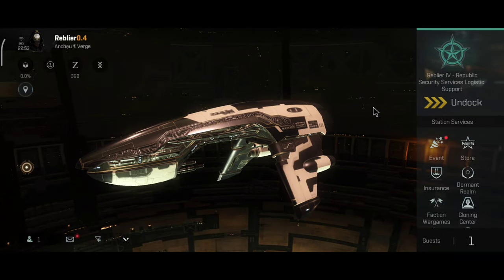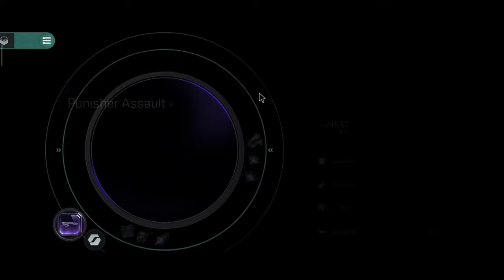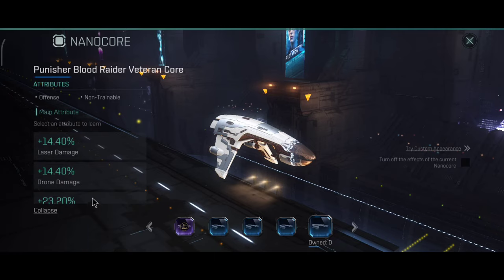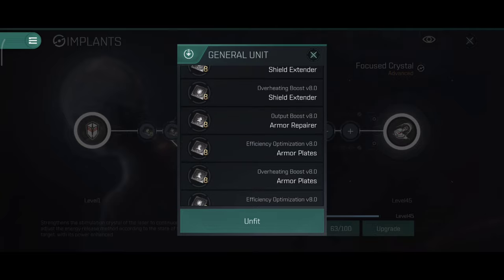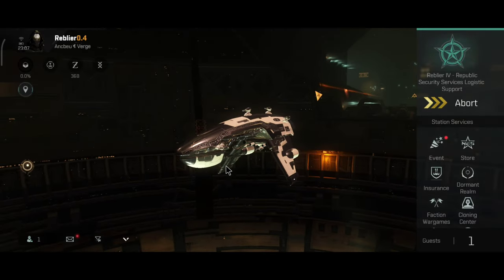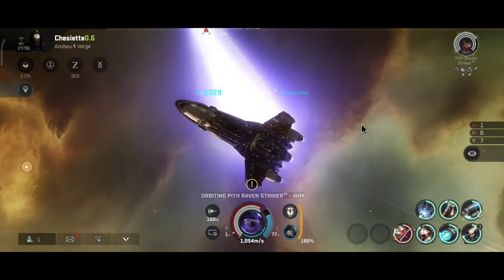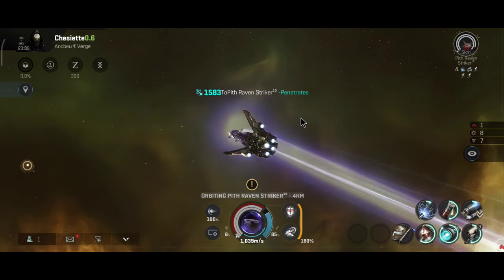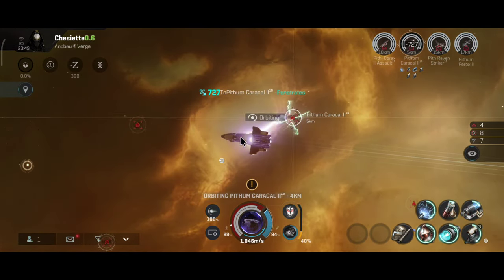EVE Echoes - Assault Frigates (P1) - Punisher Assault PvP/PvE Fitting Guide - Robust & Deadly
1. Official EVE Sandbox Mobile Game
2. A Space Opera that Unfolds Across 8000+ Star Systems
3. Create Your Own Sci-Fi Legacy With 100+ Unique Ships
4. Join the Galactic War - Empires, Corporations, Conflict
5. Explore the Universe -Scan, Discover, T trade and Prosper